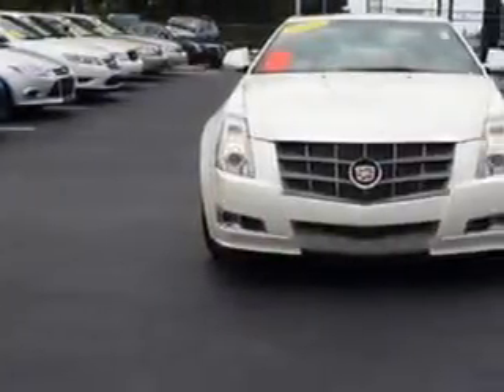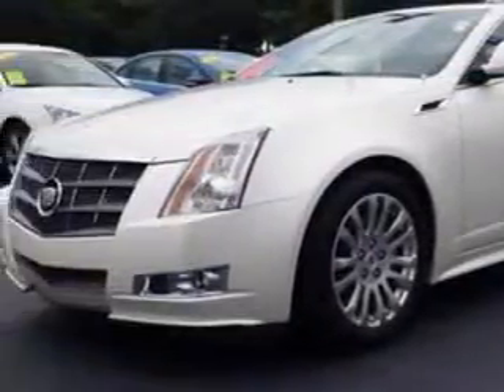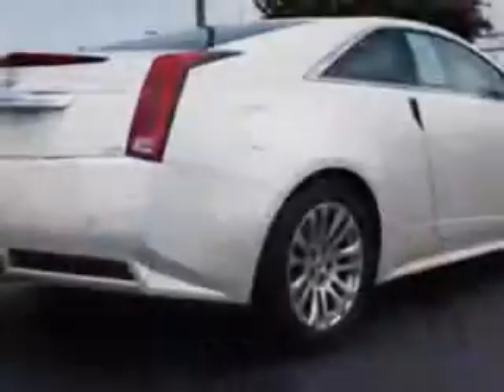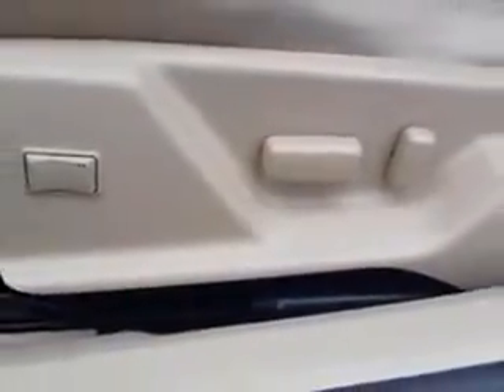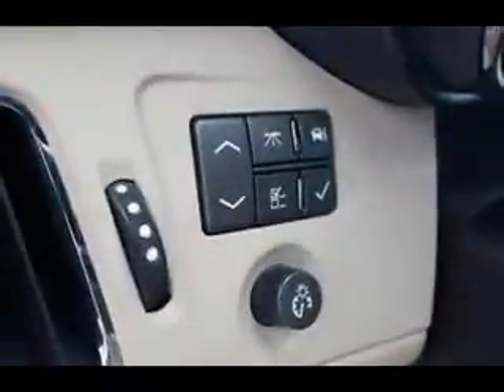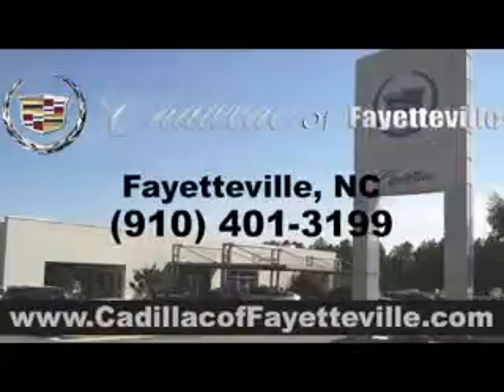2011 Cadillac CTS Cadillac of Fayetteville Fayetteville, NC 28303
Cadillac CTS Imagine driving this  White   Cadillac Cts Coupe, equipped with a 6 Cylinder engine. Enjoy an impressive 27 miles to the gallon on this great car with features like Remote Power Door Locks, Leather Upholstery, Heated Driver and Passenger Seating, Fuel Data Display, Heated Outside Mirrors, Automatic Leveling System, Power Lumbar Seats, Power Driver and Passenger Seating, Keyless Ignition, Adaptive Head Lights, Sport Suspension, Multifunction Display, Tire Pressure Monitoring System, Rear Bench Seat, Passenger Seat Height Adjust, Remote Ignition System, Auto-Dimming Mirrors, on steering wheel audio and cruise controls, and much more. Enjoy the drive and have peace of mind in this  Cadillac Cts. See us at Cadillac of Fayetteville today!
MILES: 31,217
VIN:1G6DJ1ED8B0112146